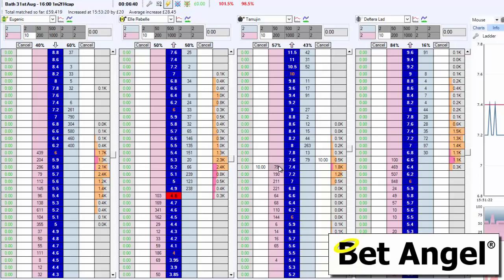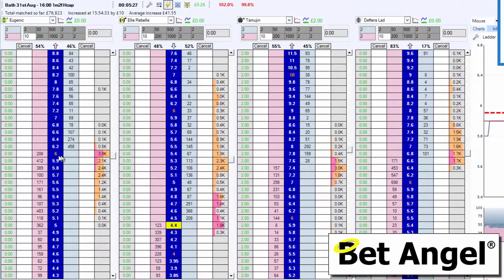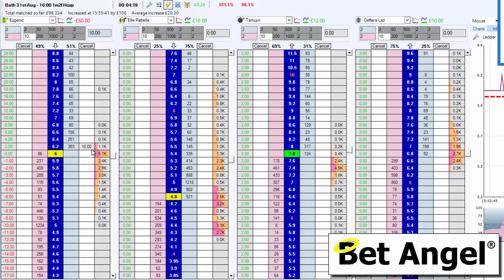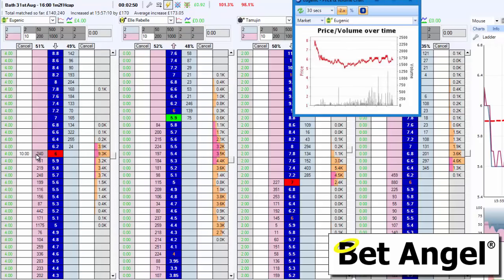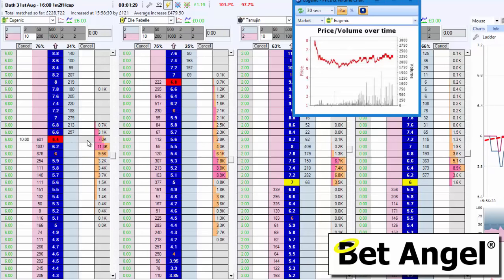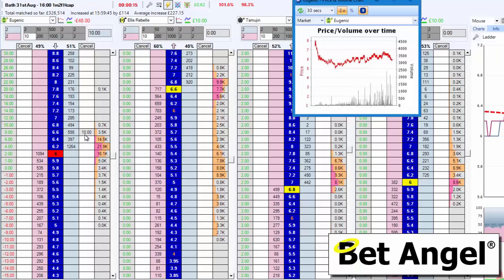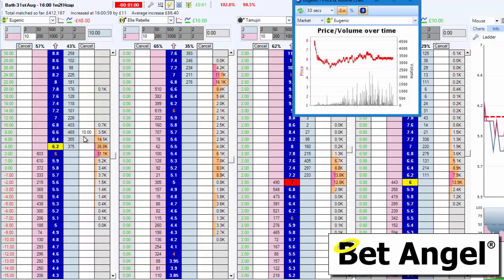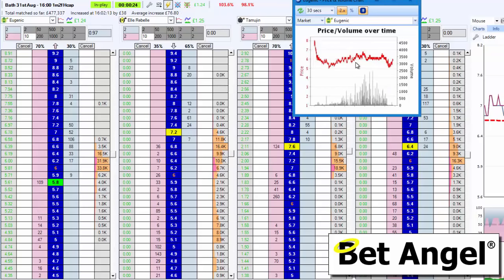Betfair trading - Directional scalping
Scalping is a popular Betfair trading pastime on the exchanges but has got trickier in recent years.

However, you can still profit if you insert a directional bias into your trades and stick with it, that's what I'm doing in this video.